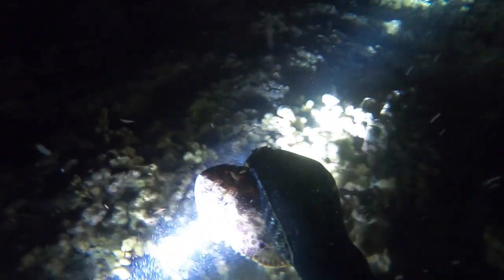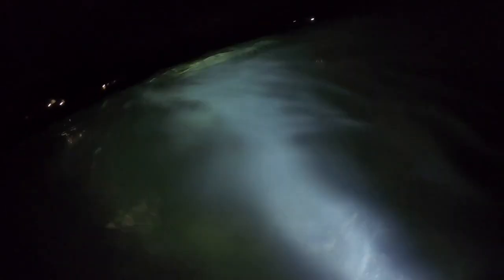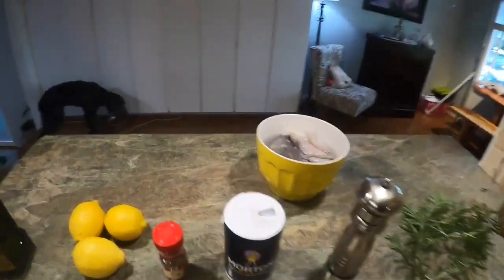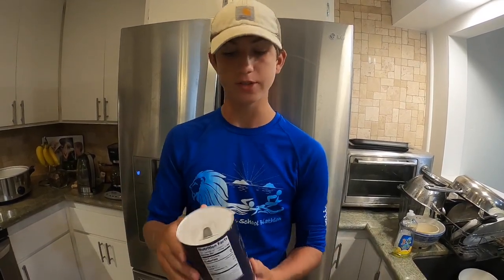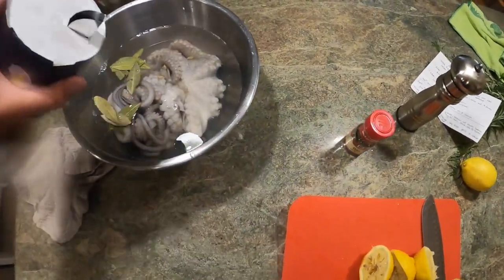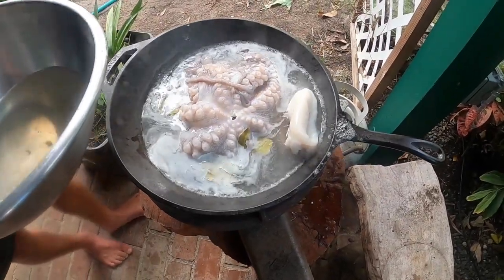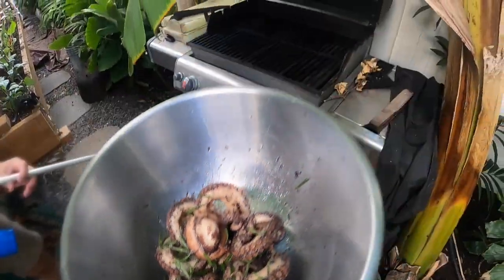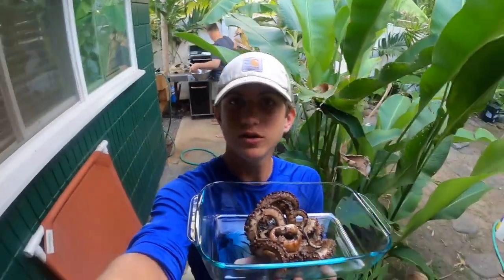TAKO Catch N Cook GREEK STYLE // Spearfishing Hawaii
Sorry for such a hold up on the videos! I've been going every weekend but hadn't gotten anything good until the octopus, so I decided to do a special. The lobster catch n cook will be released as promised, but I hope you enjoy this for now. it tasted amazing and I highly recommend you to follow this recipe!
-Pacific Boys Fish and Dive

Notify that bell, who doesn’t love ringing bells.
Hit the thumb pointing up since we focus on the future but learn from the past.
-Pacific Boys